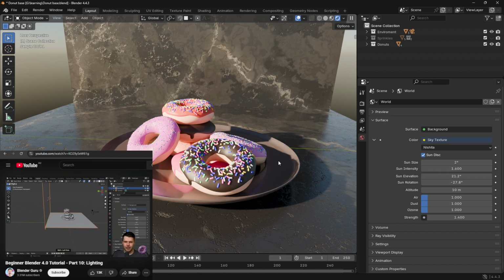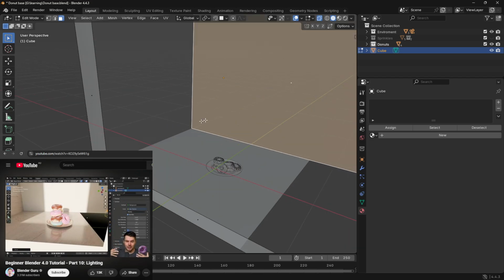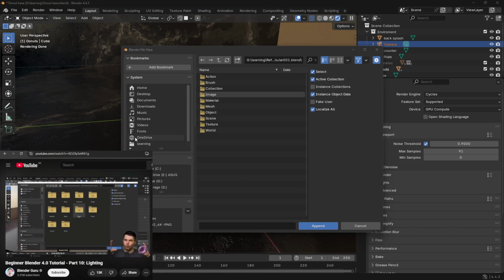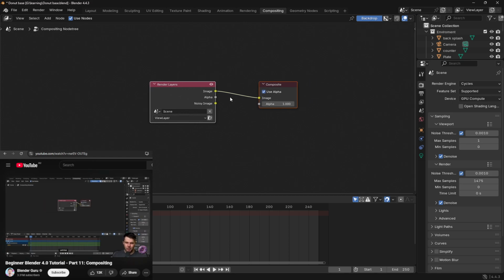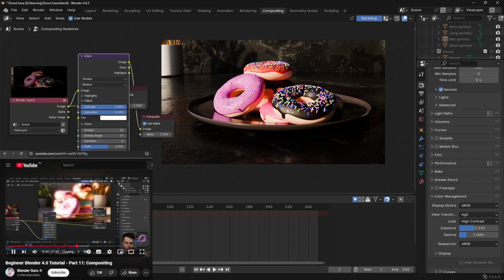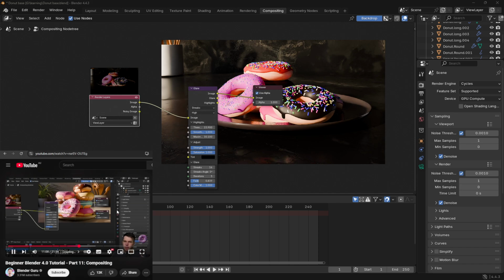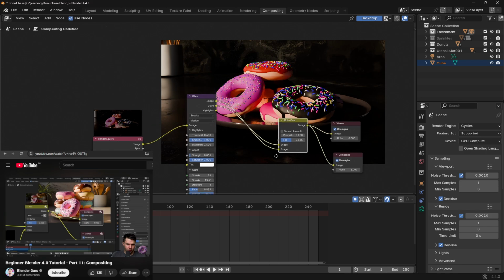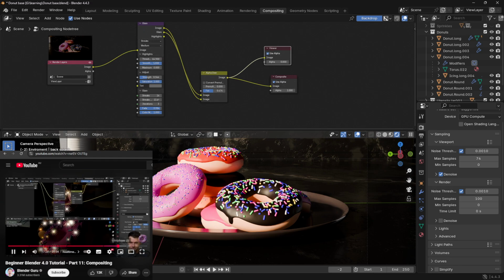Learning Blender | Day 6 (VOD)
Day 6 of me learning how to use blender.